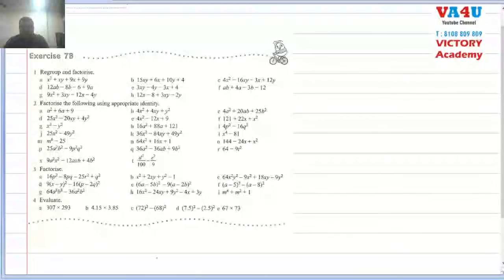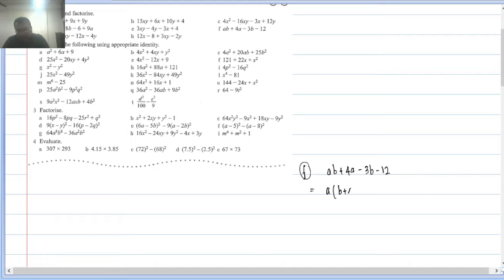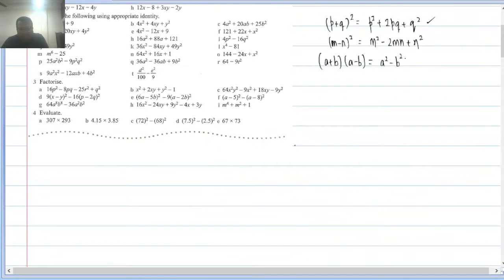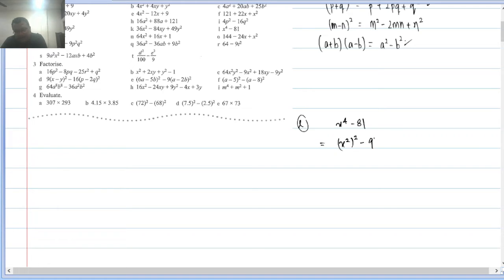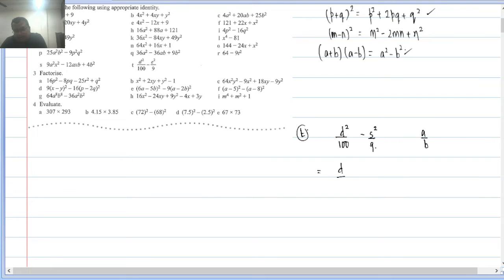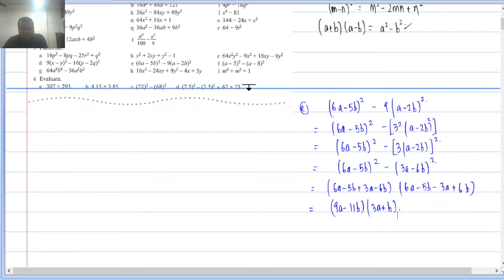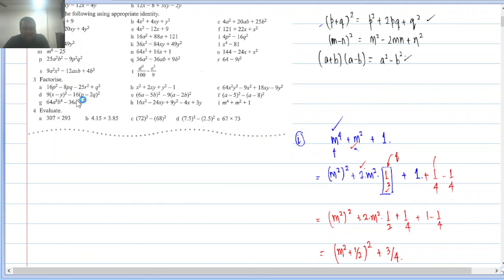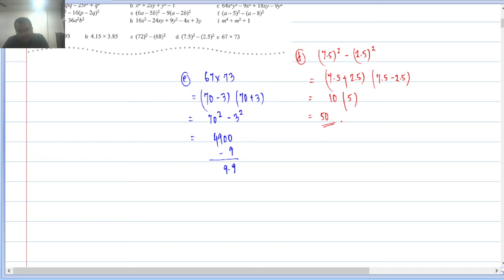Lec 2 : Factorisation of 8th Std. (9th Std. CBSE) Polynomials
The 2nd Lecture in the basics of 8th Std. Factorisation we are going to complete the 9th Std. Polynomials through this series of Lectures.